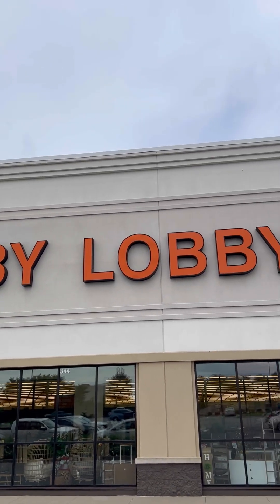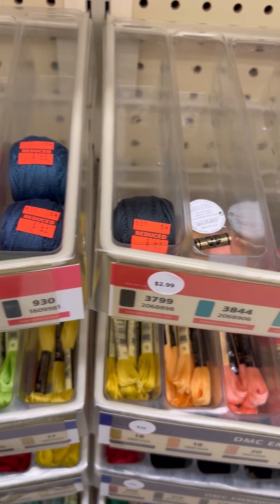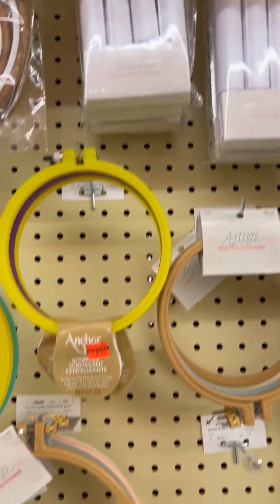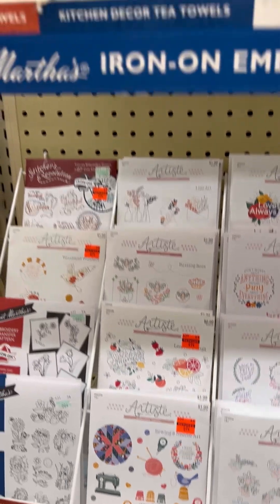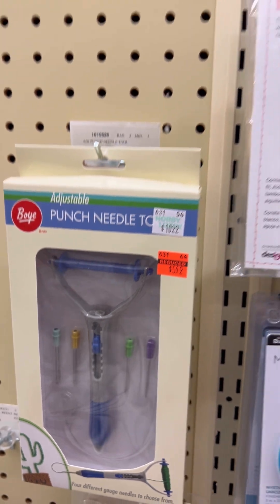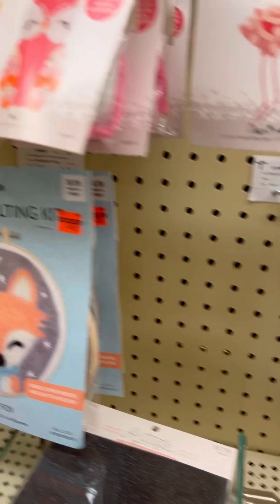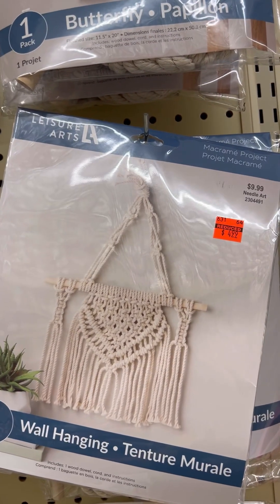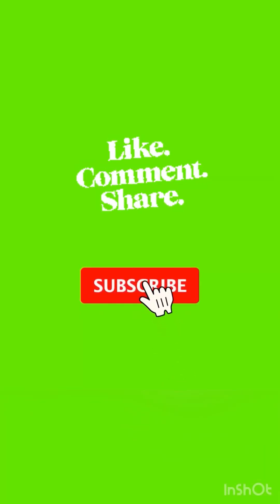Clearance Sale time at Hobby Lobby @hobbylobby ​⁠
It’s clearance time once again at Hobby Lobby! Let’s check out some of the items my local store has marked down.

Happy Mail:
BeeCreative Crafts